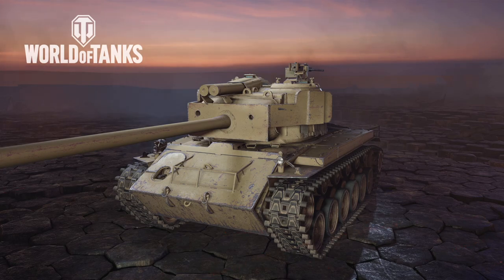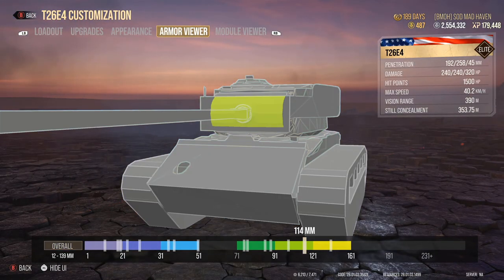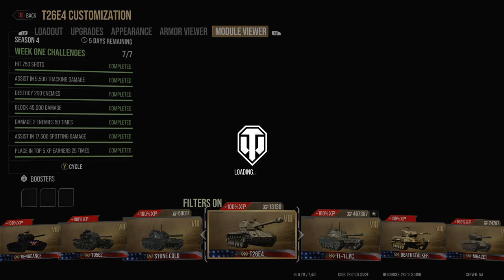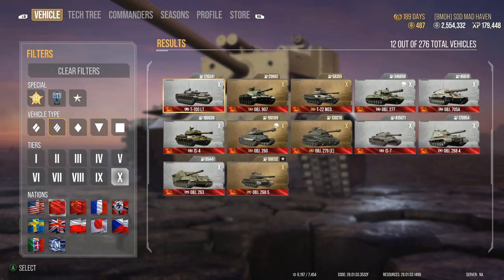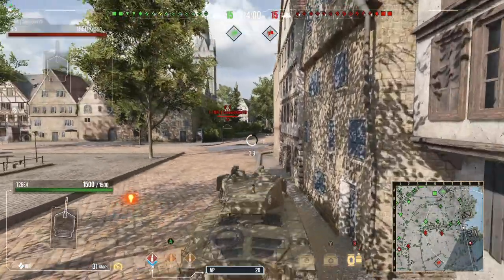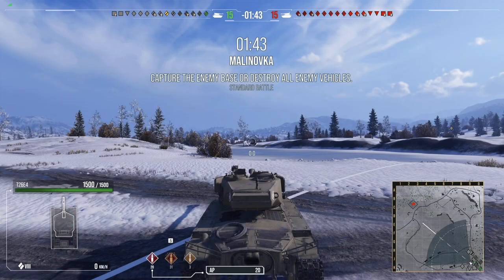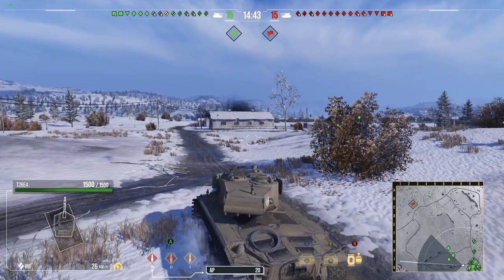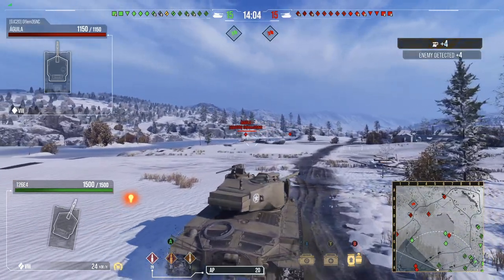T26E4 SuperPershing review [wot console]